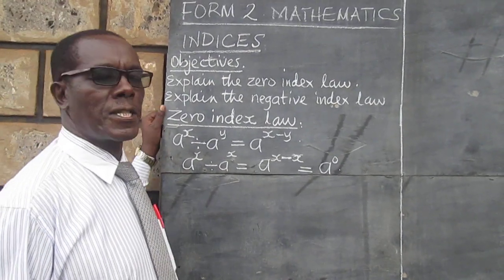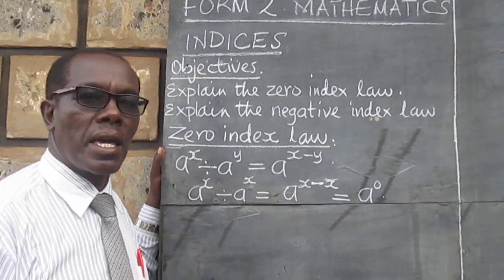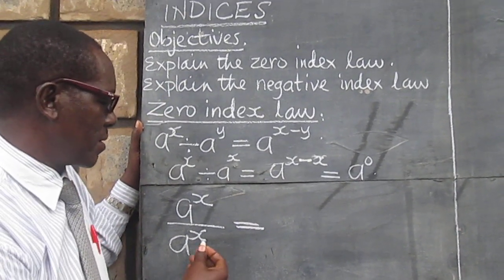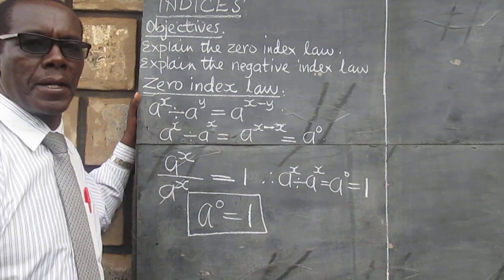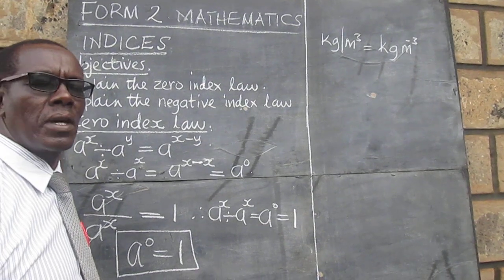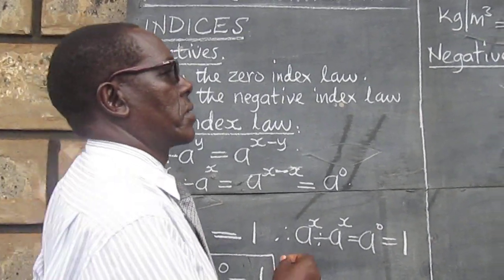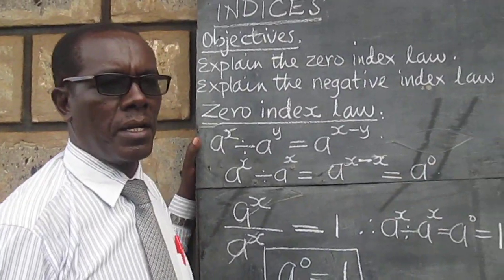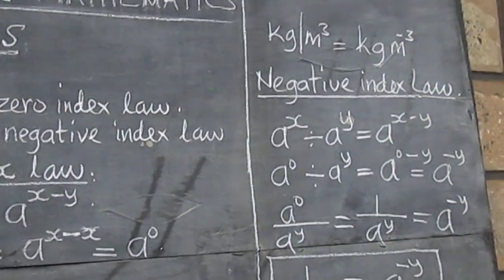FORM THREE MATHEMATICS:INDICES - laws of indices.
In this lesson the zero index law and the negative index laws are discussed.